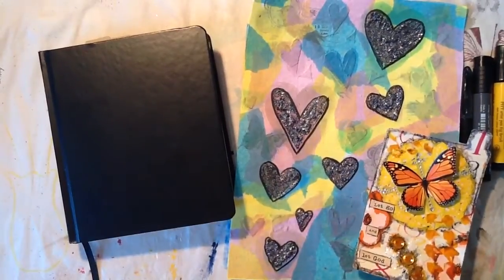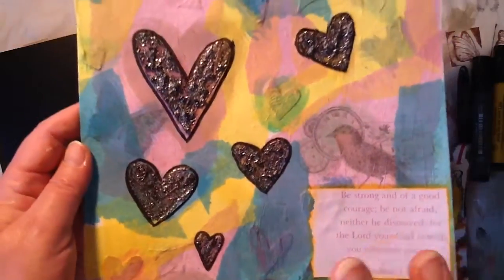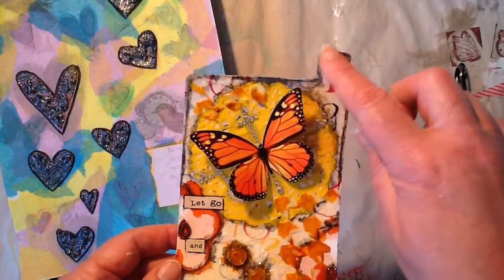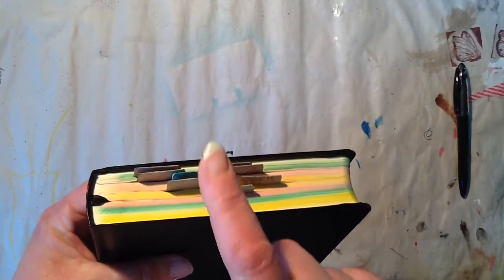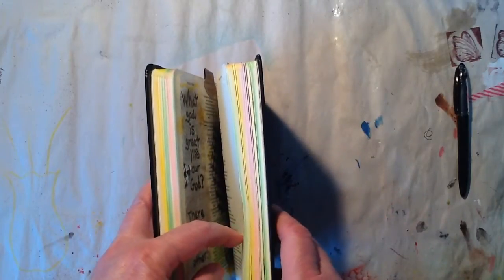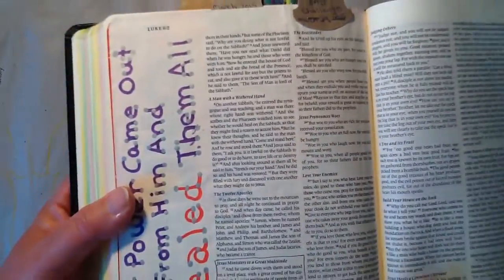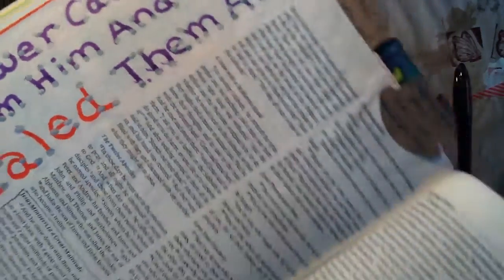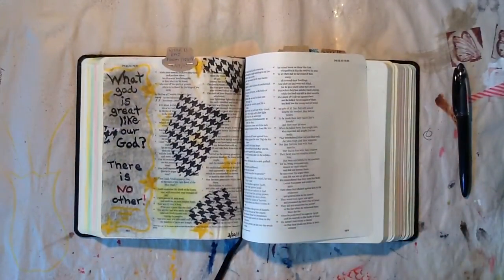Bible Art Journaling and Mixed Media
Sue